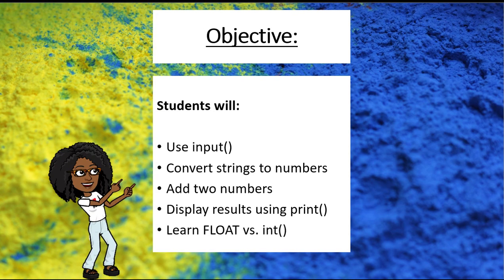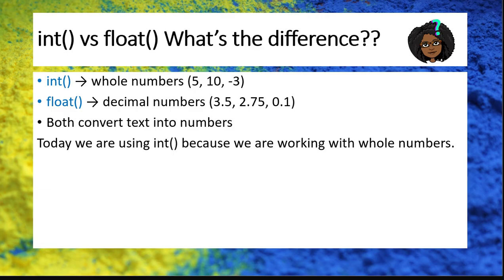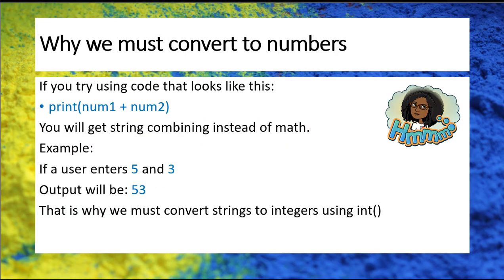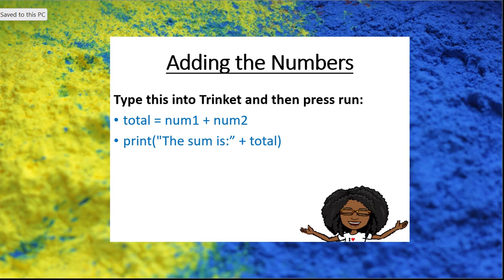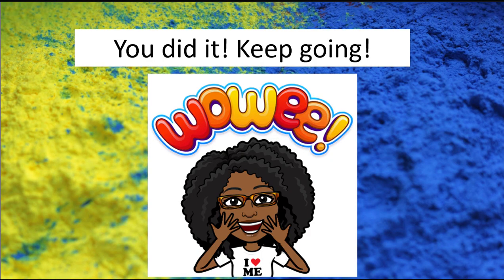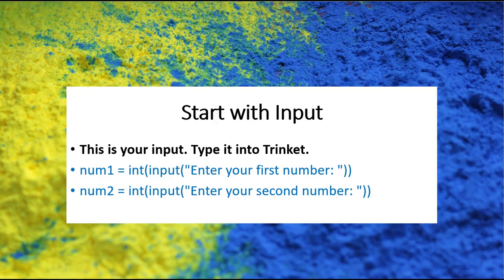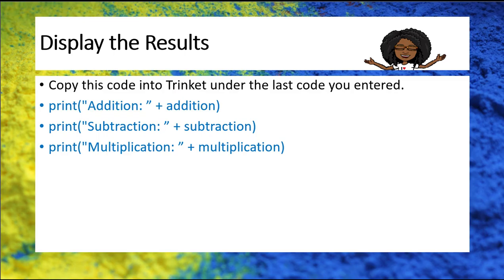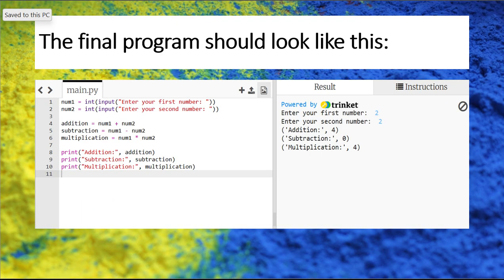Python Tutorial for Beginners #2 | Add Numbers & Perform Math Operations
In this Python tutorial for beginners, you’ll learn how to create two simple Python programs step-by-step while practicing core programming fundamentals.
First, we’ll build a program that asks the user to enter two numbers and adds them together. Then we’ll expand the program to perform multiple math operations using user input.
This beginner-friendly lesson will help you understand how Python handles input, variables, and basic math operations, which are essential skills for anyone learning to code.
What you'll learn in this video:
• How to ask users for input in Python
• How to convert input into numbers
• How to add two numbers in Python
• How to perform multiple math operations in a program
• How to write simple beginner Python programs
This is Lesson #2 in the Python for Beginners series, where we focus on learning Python step-by-step through simple projects.
If you're new to coding, this tutorial is a great way to start building your Python programming foundation.